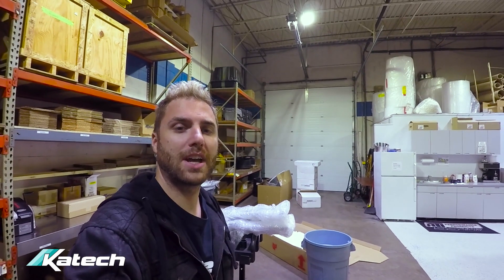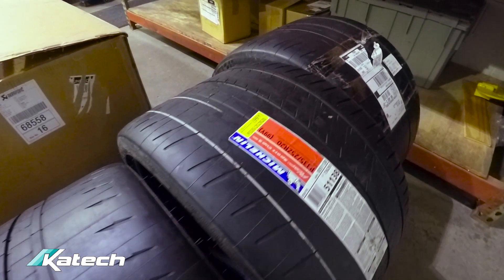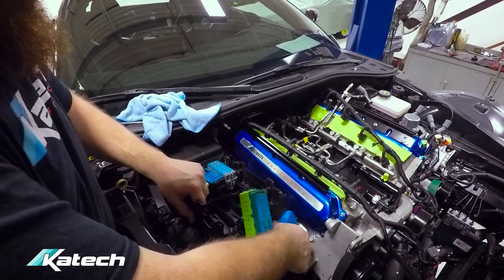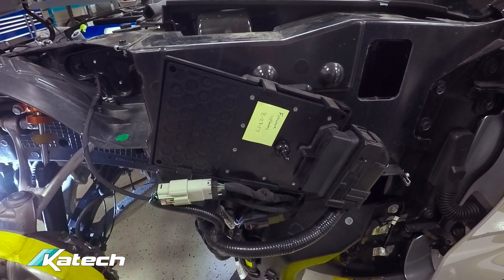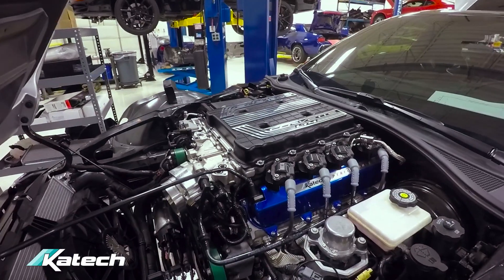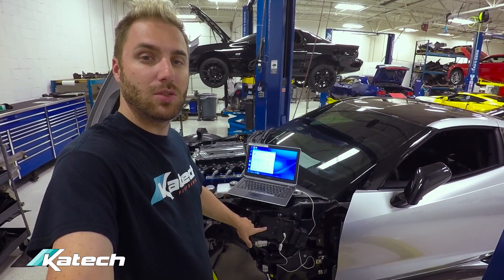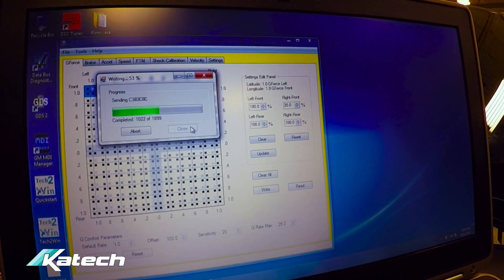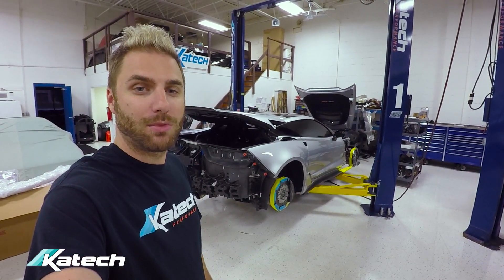Katech Vlog - Apexx C7 Corvette Z06 for SEMA, Gen 5 Camaro Transmission replacement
for blogs and new product info

Special thanks to Mike @StreetSpeed717.

Hit up Andy at DFR for installs in the PA area or any Katech products.